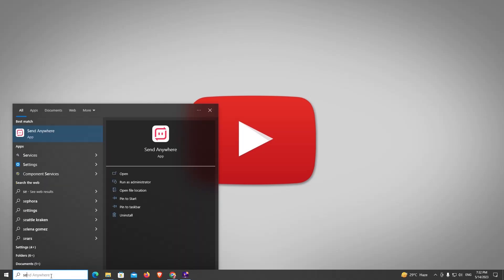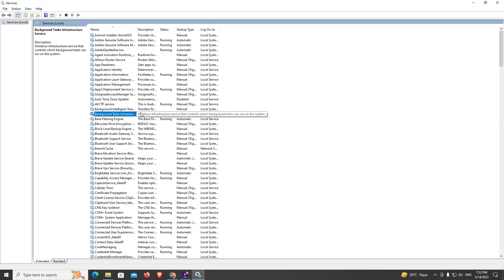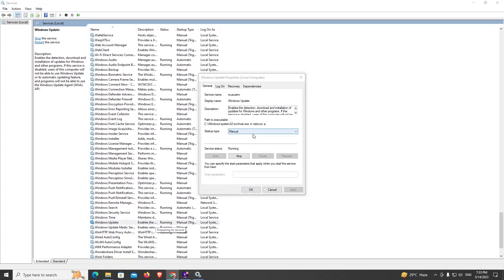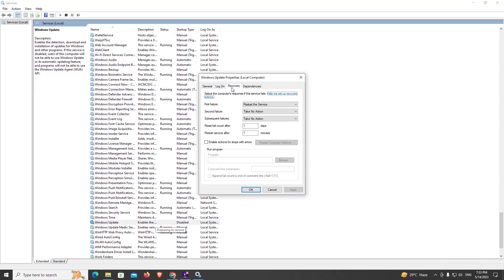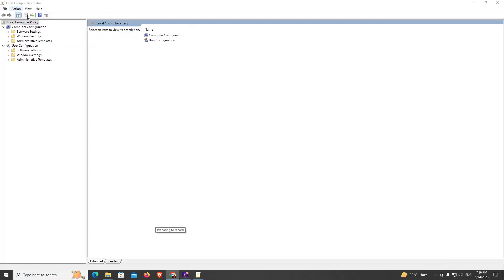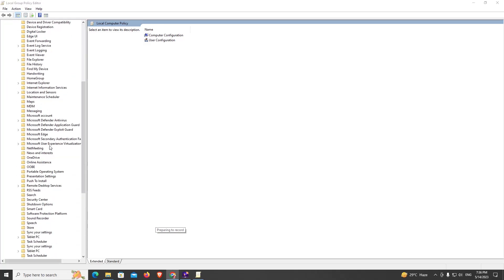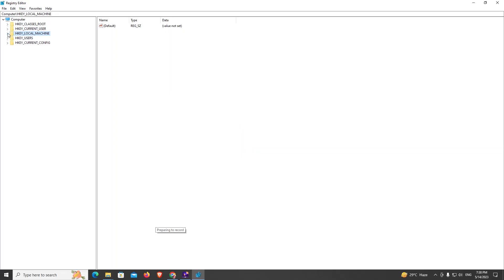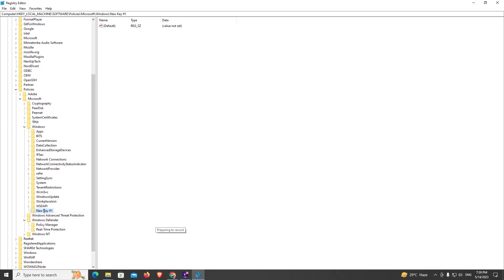Disable Windows Security : How to Remove it Permanently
Windows Security is an integral part of the Windows operating system, designed to protect your computer from various threats and malicious activities. However, there might be instances where you find the need to disable it permanently. In this extensive video tutorial, we will guide you through the step-by-step process of removing Windows Security permanently, empowering you to regain full control over your system.

We understand that there are certain scenarios where users may require the complete removal of Windows Security. Whether it's due to compatibility issues with other software, personal preferences, or specific system requirements, this tutorial will provide you with the knowledge and tools to permanently disable Windows Security.

Throughout this comprehensive guide, we'll cover multiple methods to disable Windows Security, ensuring that you have various options to choose from based on your system configuration and comfort level. We'll explain the potential implications and risks associated with disabling Windows Security and provide insights to help you make an informed decision.

We'll start by exploring the built-in Windows Security settings and options that allow you to temporarily disable specific features or notifications. This way, you can fine-tune your security settings without completely removing Windows Security.

Next, we'll dive into more advanced techniques to permanently disable Windows Security. We'll guide you through the modification of registry settings and group policies, ensuring that you have a clear understanding of the changes you're making and the impact they have on your system.

Additionally, we'll discuss the potential risks and drawbacks of permanently disabling Windows Security. We'll provide recommendations on alternative security measures and third-party software that can help compensate for the removal of Windows Security, ensuring that your system remains protected.

We'll address common concerns and questions regarding the consequences of disabling Windows Security, such as system vulnerabilities, potential malware threats, and the overall impact on system performance. Our aim is to provide you with a comprehensive overview of the risks and benefits associated with this decision.

It's important to note that permanently disabling Windows Security should be approached with caution. We encourage you to carefully consider the reasons behind your decision and assess the potential implications it may have on your system's security. We recommend consulting with IT professionals or security experts to evaluate your specific situation before proceeding with the permanent removal of Windows Security.

By the end of this tutorial, you'll have a thorough understanding of the various methods to disable Windows Security permanently and the knowledge to make an informed decision based on your specific needs. We'll equip you with the tools and insights necessary to regain control over your system, while also ensuring that you're aware of the potential risks involved.

Join us on this journey to explore Windows Security removal in-depth. Watch our comprehensive tutorial, "Windows Security Disable: How to Remove it Permanently," and empower yourself with the knowledge and understanding to take charge of your system's security.

Regain control over your system while being mindful of the risks and responsibilities that come with it.